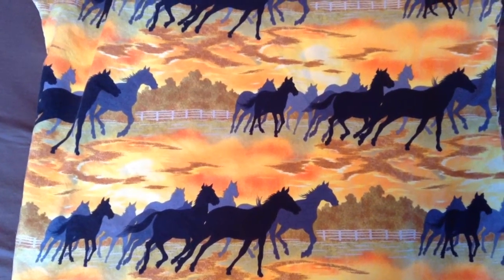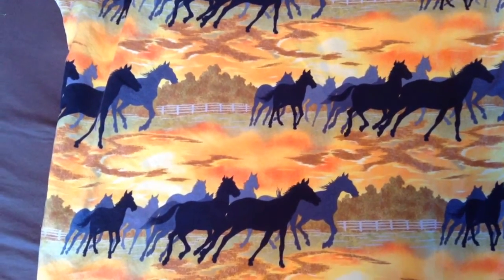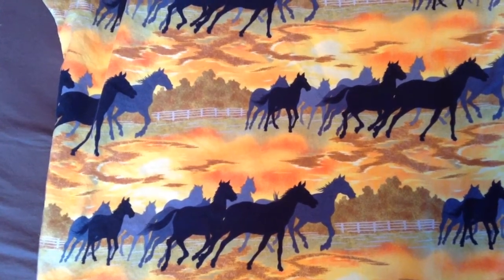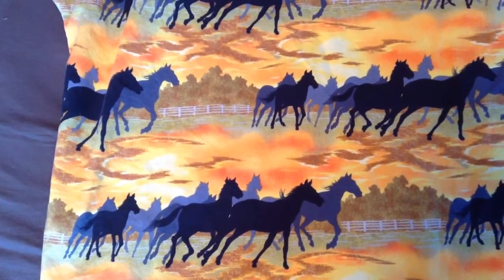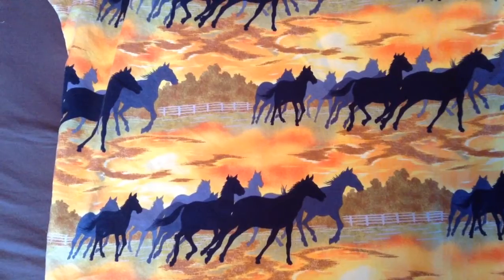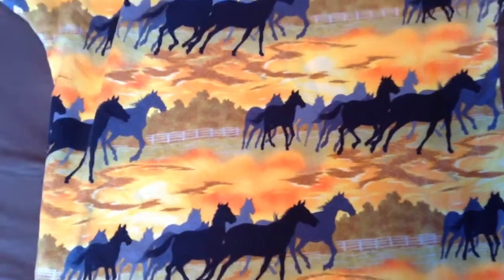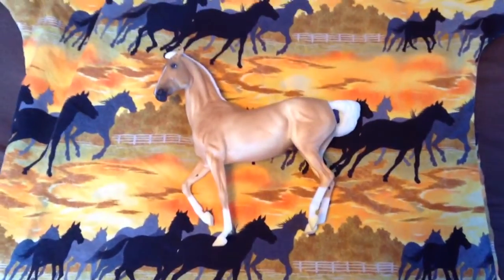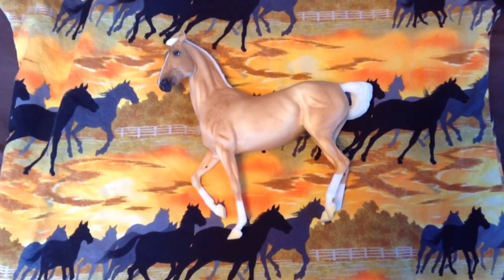Breyerfest Samba Surprise Speculation!